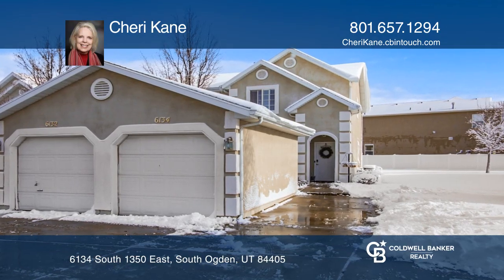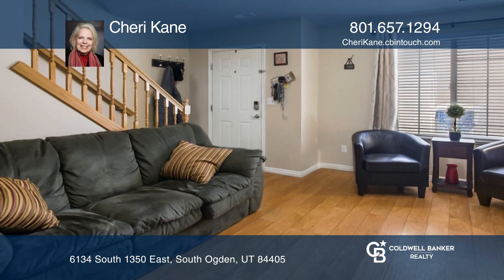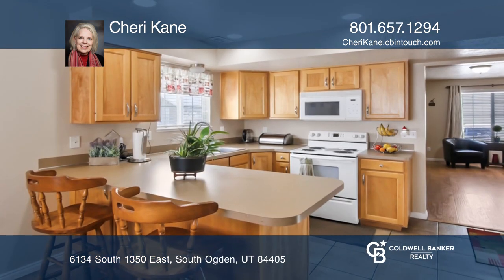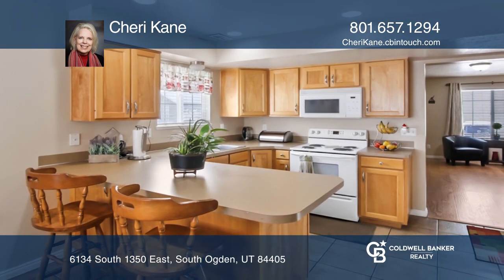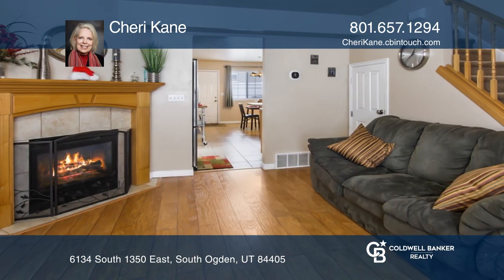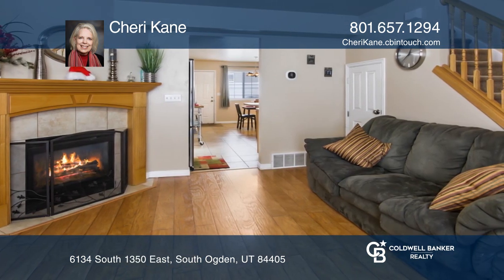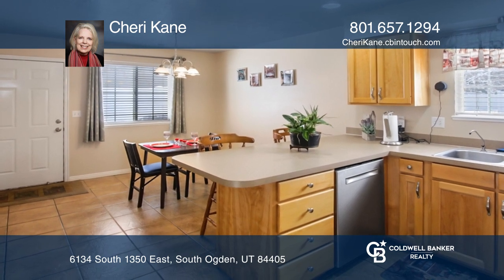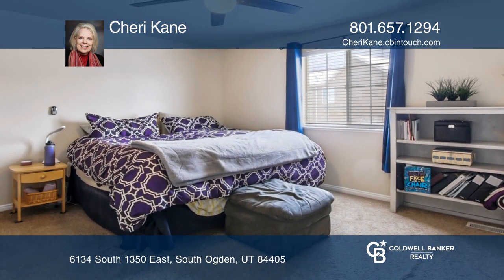6134 South 1350 East South Ogden, UT | ColdwellBankerHomes.com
6134 South 1350 East, South Ogden, UT

Highly sought-after two bedroom, one and one-half bath townhome with detached one-car garage and carport. This end-unit welcomes you with beautiful hardwood flooring and is the only unit with a built-in gas fireplace. Maximized floor plan and space gives you plenty of room and closet space. Large ki